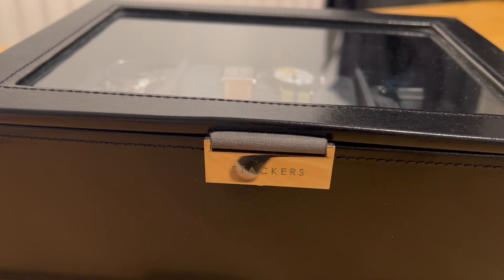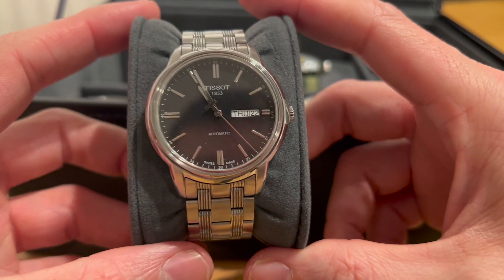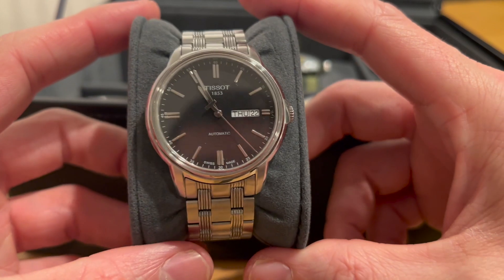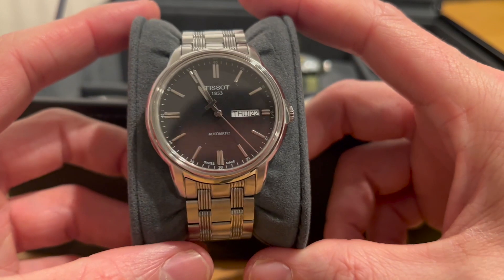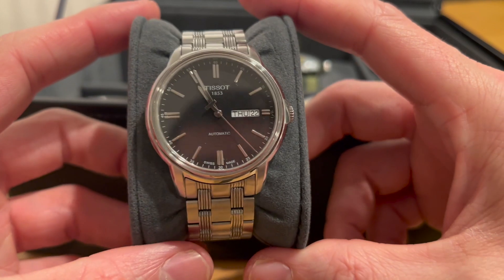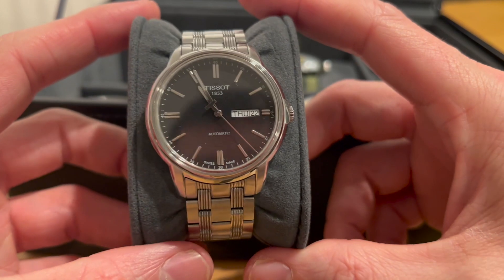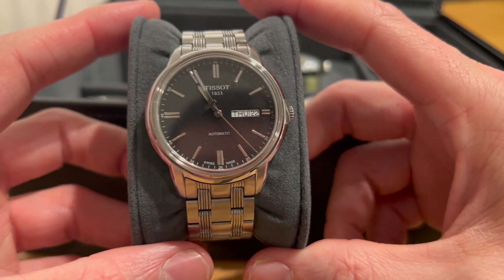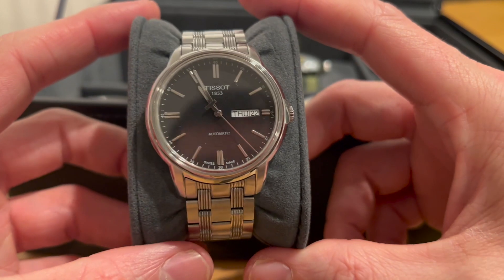My Collection Jan 2023 Rolex Cartier Timex Swatch